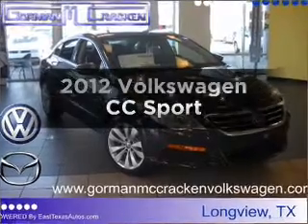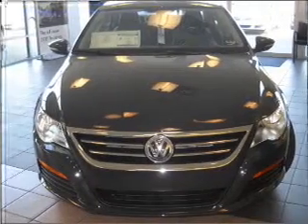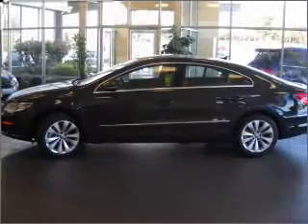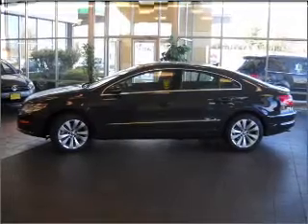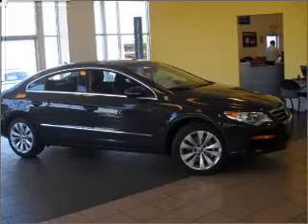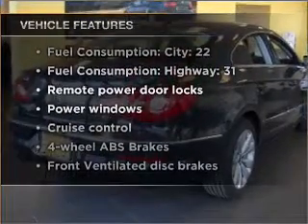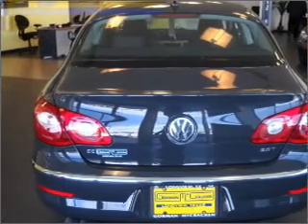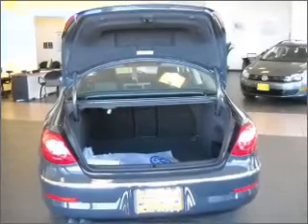2012 Volkswagen CC - Longview TX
Year: 2012
Make: Volkswagen
Model: CC
Trim: Sport
Engine: 2.0 liter inline 4 cylinder 16 valve
Transmission: 6-Speed Automatic
Color: Gray
Mileage: 11
Address:
800 East Hwy 31